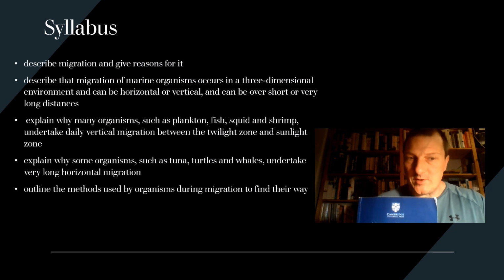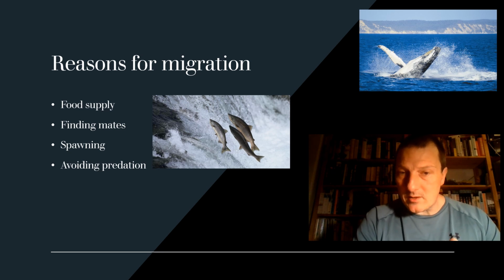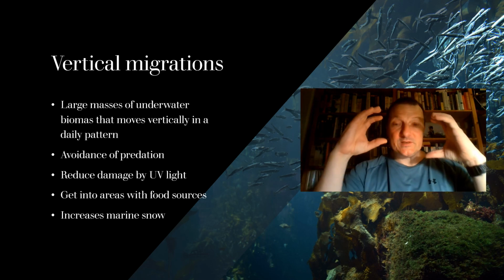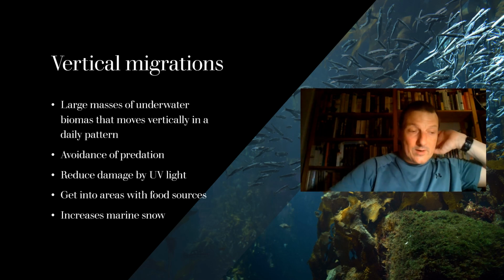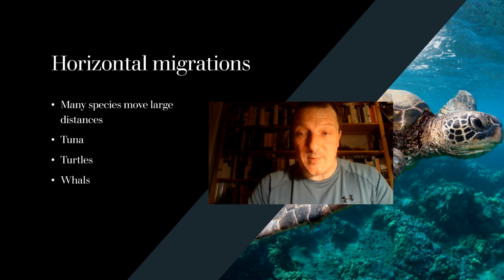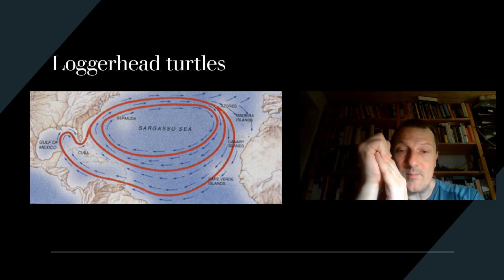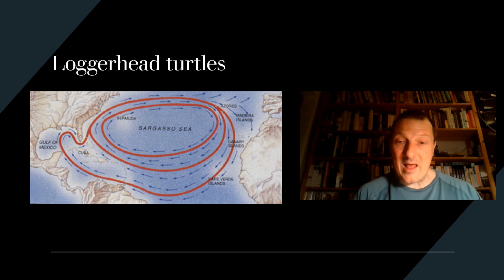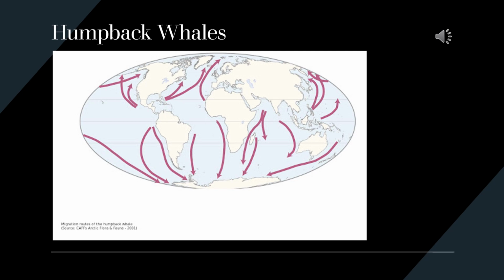IGCSE Marine science section 3.7 migration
A short video recap of section 3.7 in the IGCSE Marine syllabus

everything here is 100% non profit and is just made for my class

This is also 100% non profit and just a way of having my notes for my class at Ranum Efterskole College  in one place